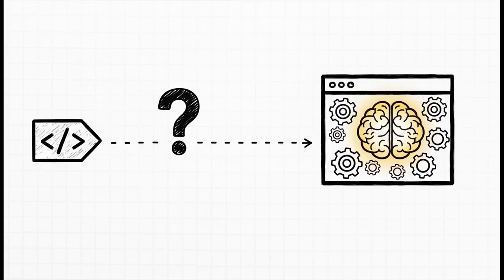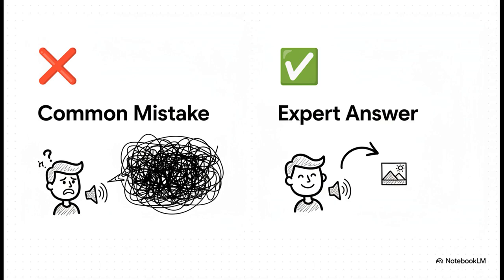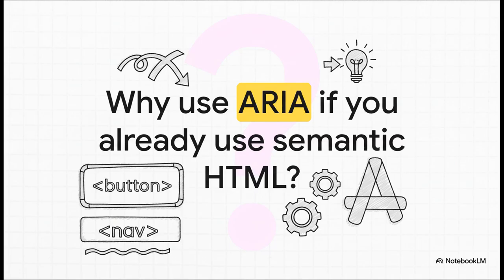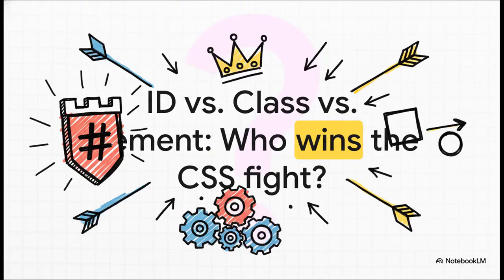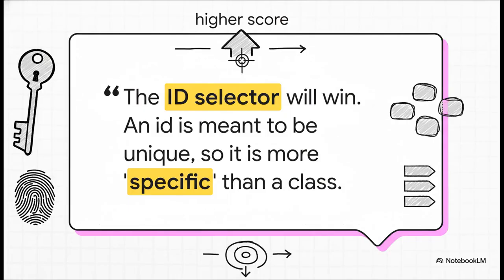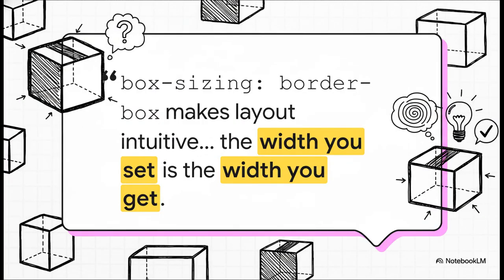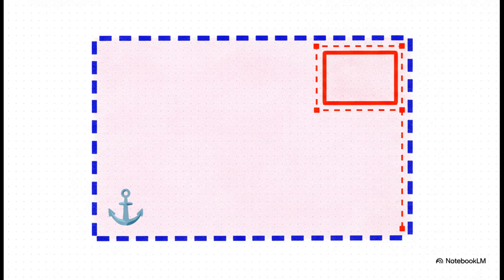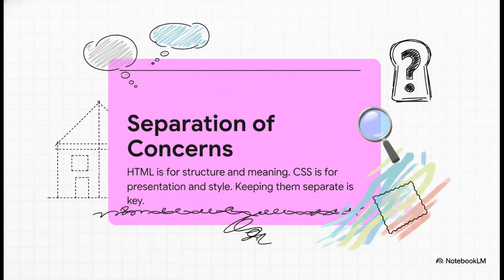Crack Frontend Interviews — HTML & CSS MUST-KNOW Questions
HTML & CSS Interview Questions: The Expert Developer's Guide

Stop memorizing and start mastering! This video breaks down the most important, tricky HTML and CSS concepts that interviewers use to separate Junior developers from Experts. These aren't just interview answers—they are the core principles you need for clean, maintainable, and highly accessible code.

We cover the fundamental WHY behind the code, including:

HTML Beyond Tags: The critical difference between leaving off the alt attribute vs. leaving it empty for decorative images (Accessibility Trap!).

Networking: The key difference between GET and POST requests besides security

Accessibility (ARIA): Why you still need ARIA attributes even when using perfect semantic HTML (button, nav).

CSS Mastery: The Specificity scoring system (ID vs. Class vs. Element) and who really wins the fight.

Layout Secrets: Mastering the Box Model and the one expert trick to fixing its most confusing default (box-sizing: border-box).

Advanced Positioning: How to correctly use position: relative and position: absolute together for perfect layouts.

The One Big Idea: The single most important concept that ties all of modern web development together.

If you are preparing for your next front-end interview or simply want to clean up your codebase, this is a must-watch video.